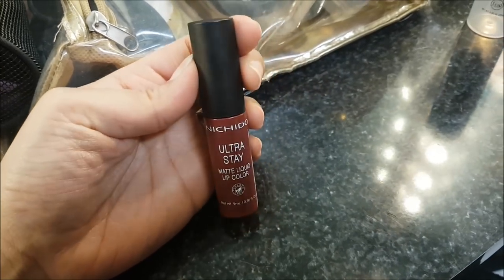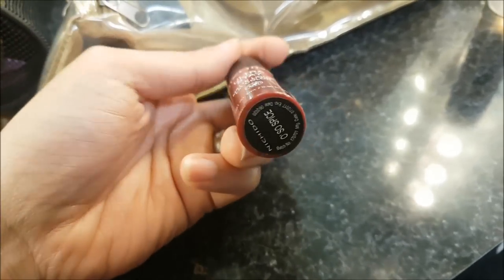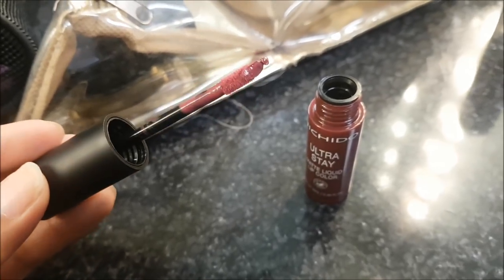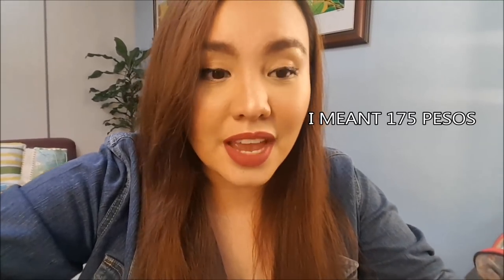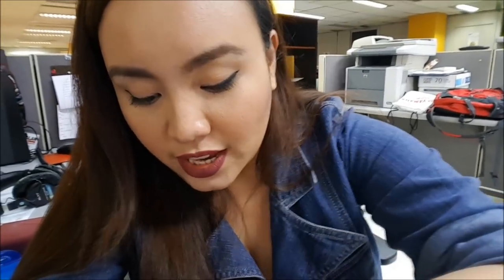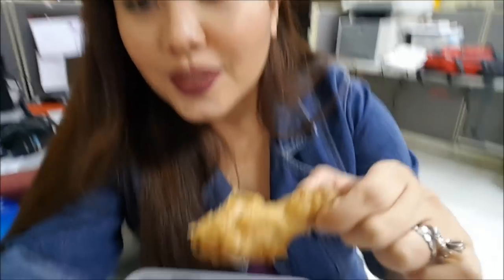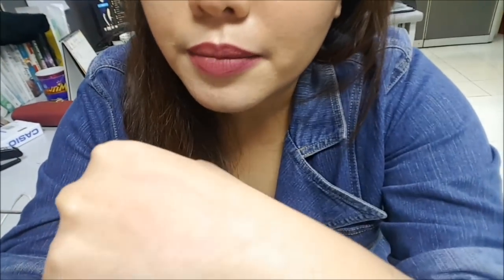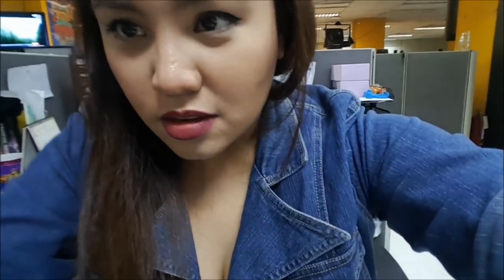Nichido Ultra Stay Matte Liquid Lip Color | Wear Test!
Nichido Ultra Stay Matte Liquid Lip Color - retails for P225.